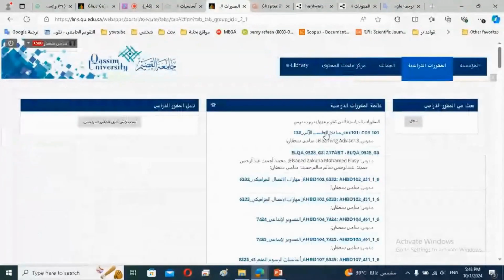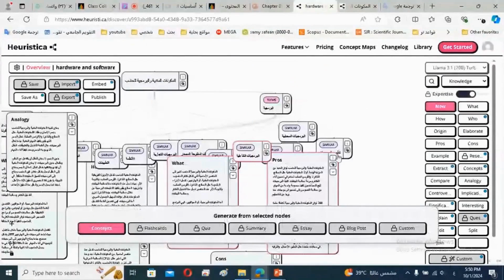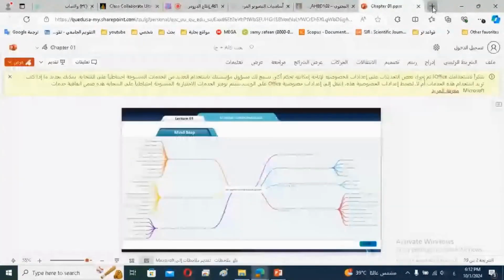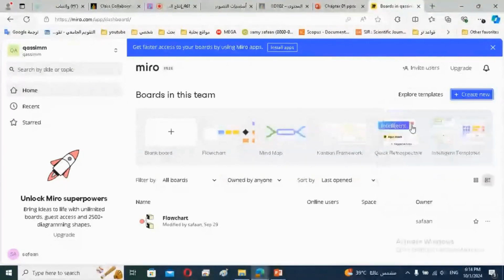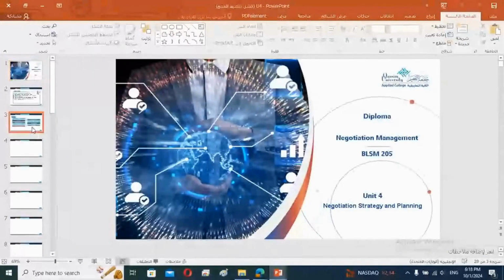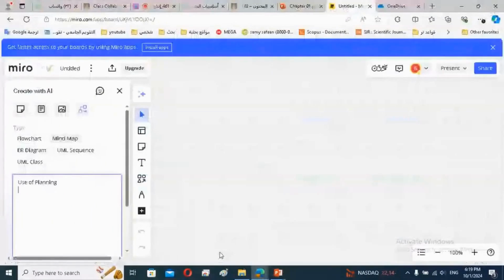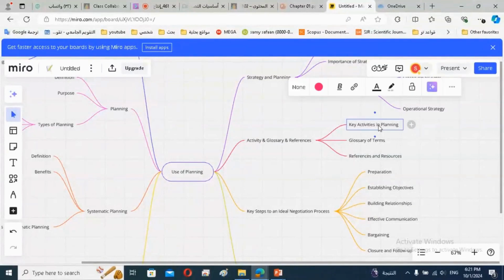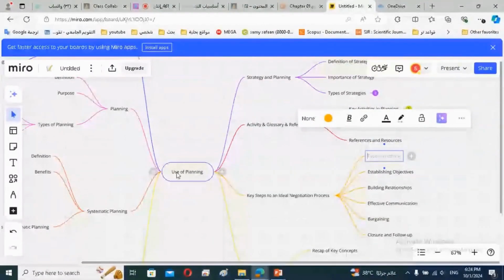8- Producing electronic lessons and tests with artificial intelligence